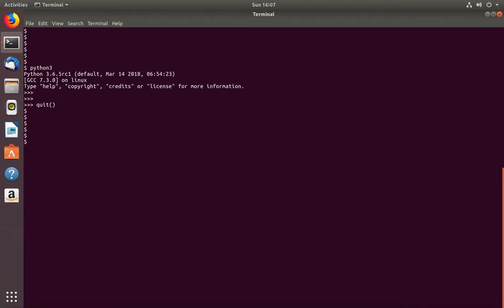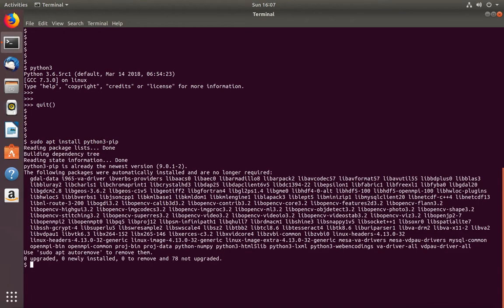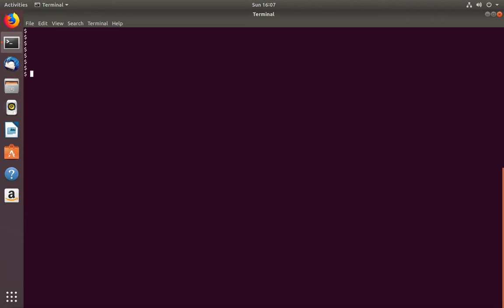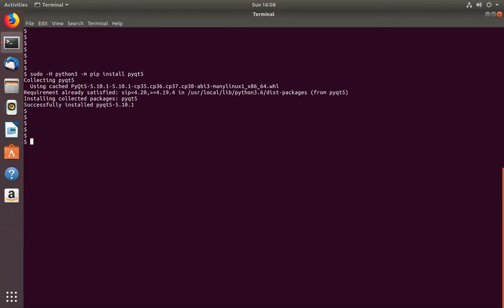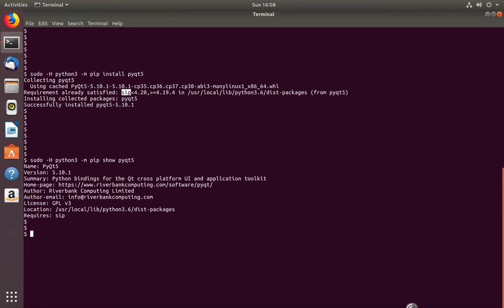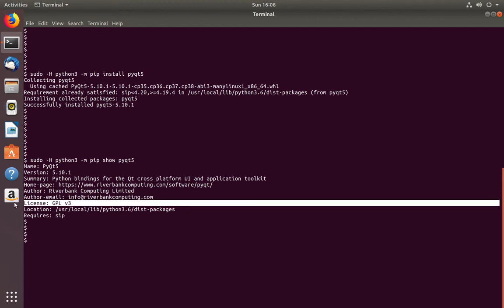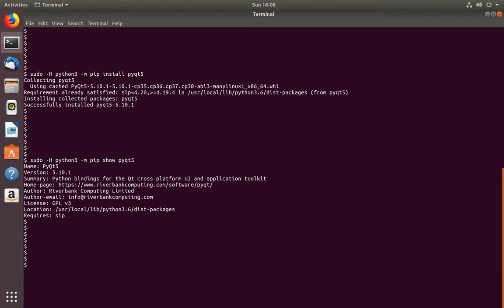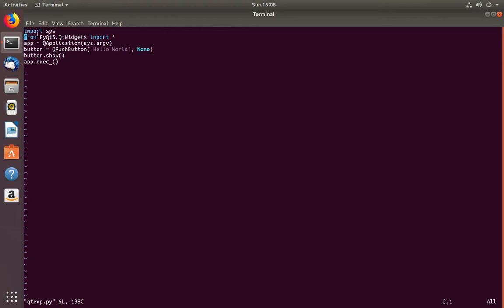Python 3 PyQt5 Hello World Example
Python 3.6 PyQt5 Hello World Example
sudo apt install python3-pip
sudo -H python3 -m pip install pyqt5

import sys
from PyQt5.QtWidgets import *
app = QApplication(sys.argv)
button = QPushButton("Hello World", None)
button.show()
app.exec_()